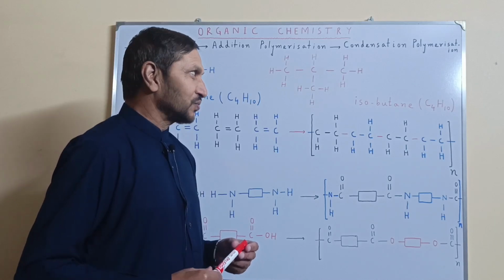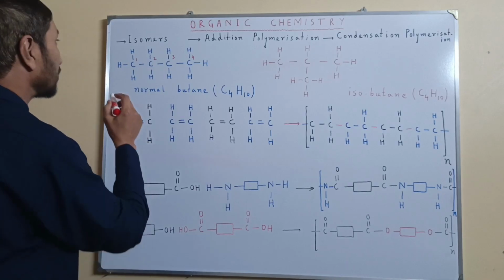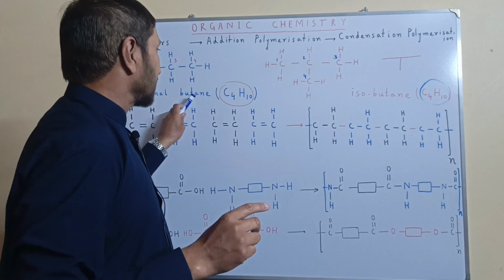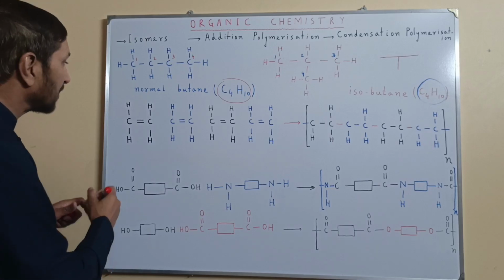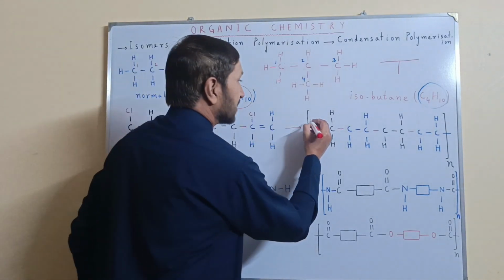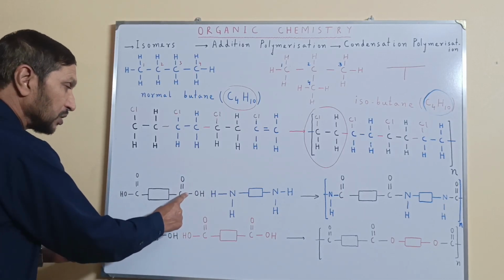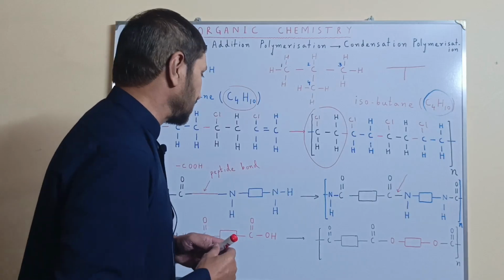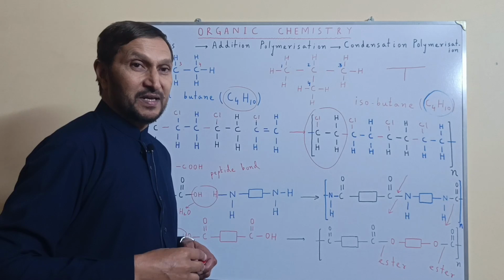Isomers, Addition & Condensation Polymerisation | GCSE Chemistry | Dr. Abrar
In this Chemistry lecture, Dr. Abrar explains the concepts of isomers and the two major types of polymerisation: addition and condensation. This topic is essential for GCSE, IGCSE, and O Level Chemistry students preparing for exams.

🔬 What you’ll learn:

Structural isomerism and real-life examples

The process of addition polymerisation (e.g., polythene, PVC)

The process of condensation polymerisation (e.g., nylon, polyester)

Key differences between addition and condensation polymers

This lecture simplifies polymers and isomers with diagrams, examples, and exam-style practice to ensure you master the topic.